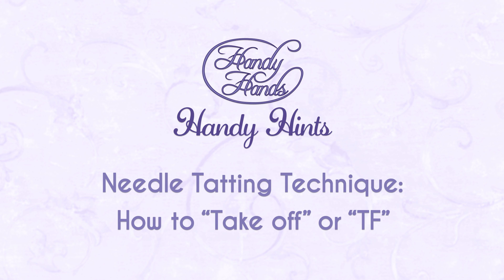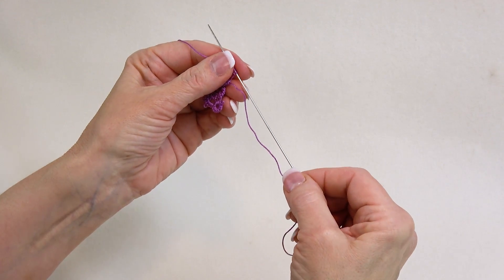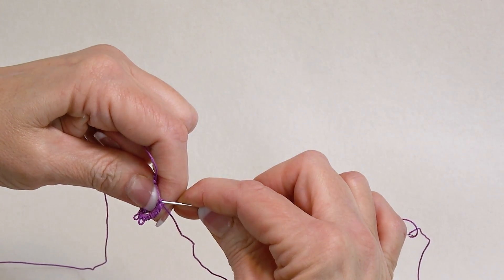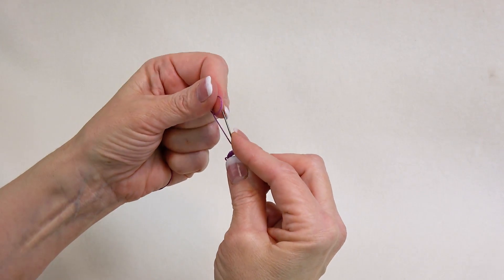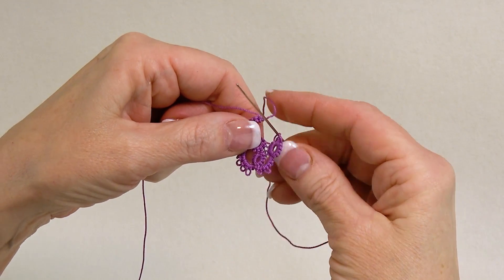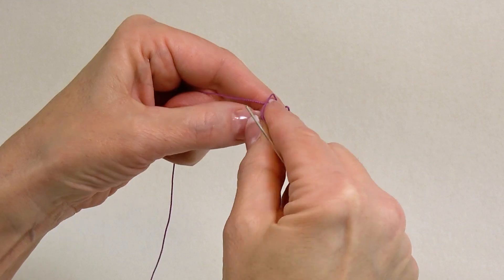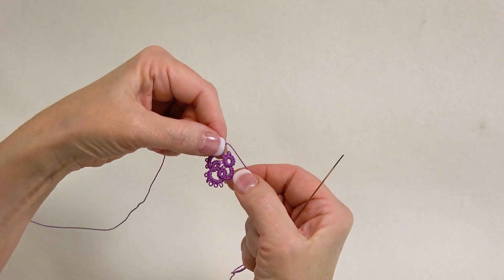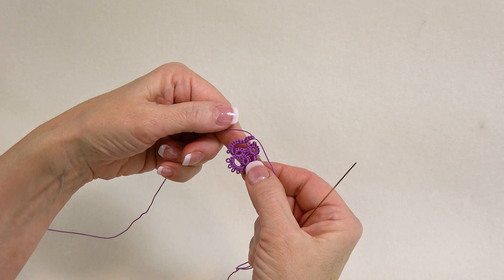Handy Hands Hint: Take off or TF Needle Tatting Technique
Need to join, but can't because your needle won't bend? Check out this video for 2 ways to make this join.